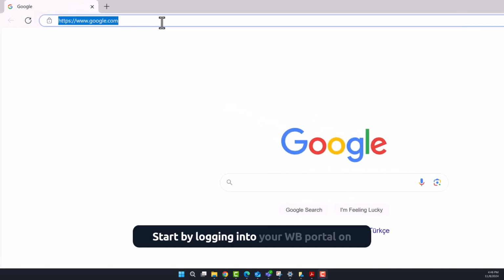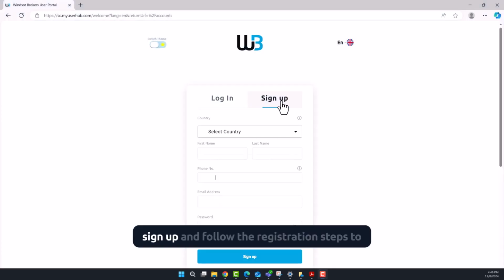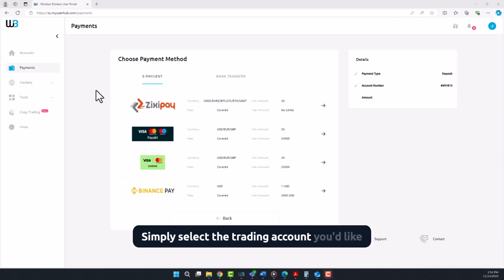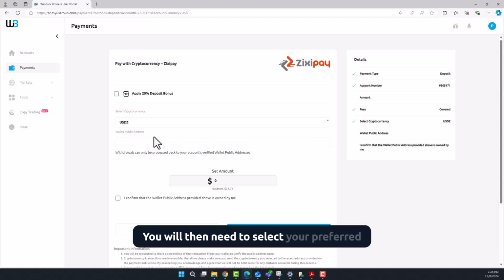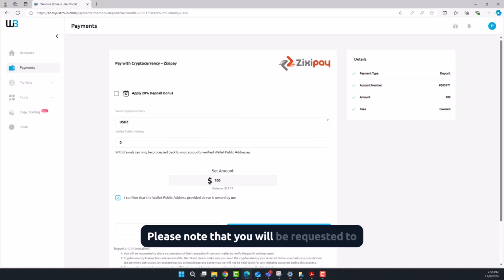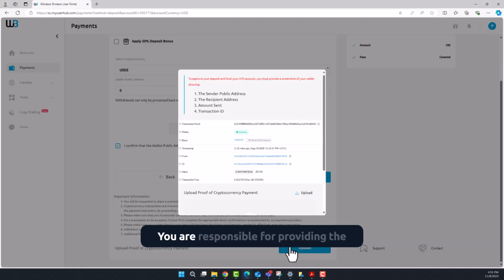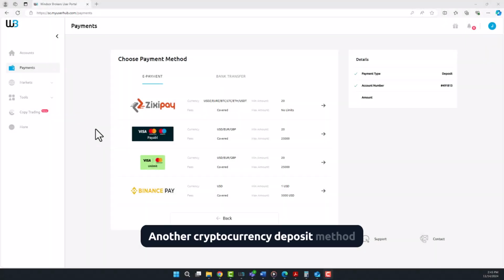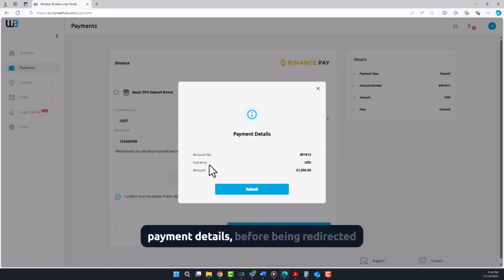How to deposit via crypto wallet on WB Portal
Fund your Windsor Brokers trading account securely using cryptocurrency. This step-by-step guide walks you through the crypto deposit process using Zixipay and Binance Pay, ensuring smooth and efficient transactions.

💡 Important: Crypto transactions are irreversible, so always double-check your wallet address and network fees before confirming.